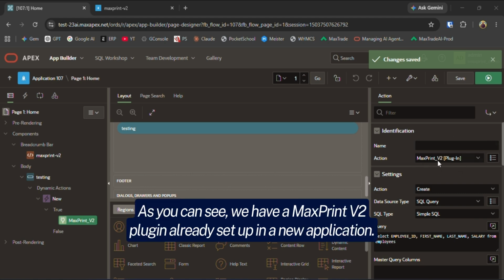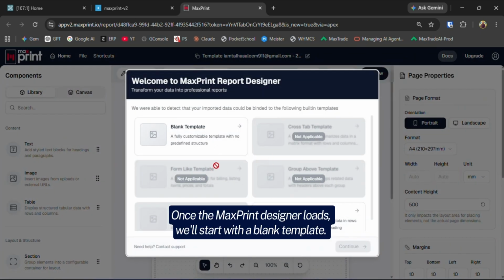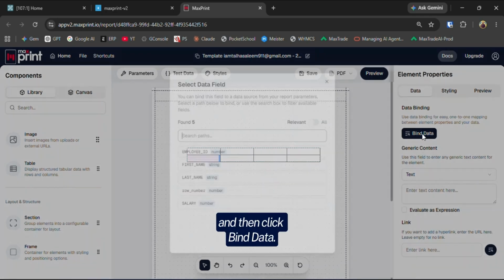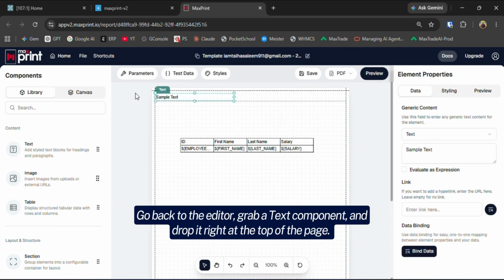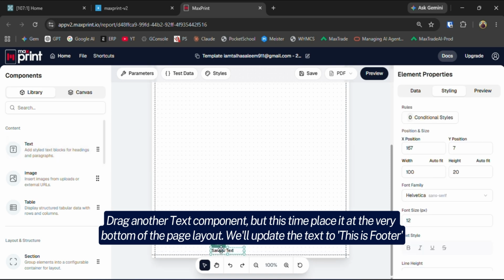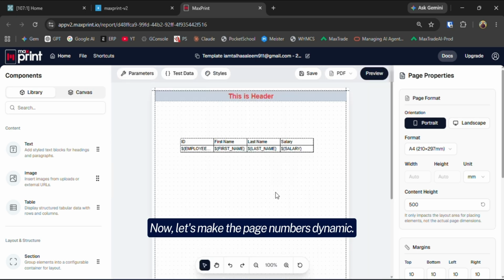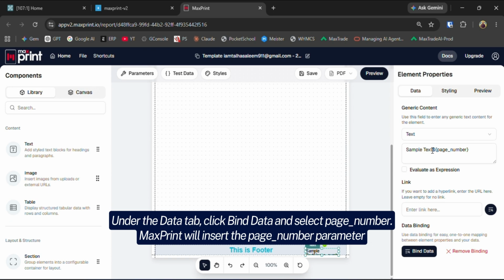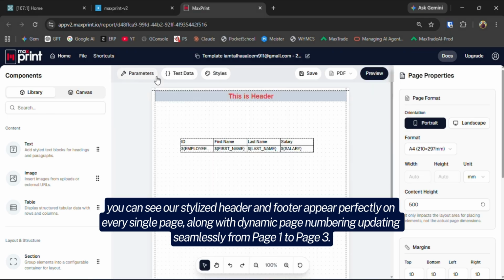How to Add Headers, Footers & Dynamic Page Numbers in Oracle APEX Reports | MaxPrint v2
Want your Oracle APEX reports to look polished and client-ready? In this tutorial, we walk through adding headers, footers, and dynamic page numbering to your reports using the MaxPrint V2 plugin.

You'll learn how to:
✅ Set up your data source in APEX Page Designer
✅ Build and bind a data table in the MaxPrint Report Designer
✅ Add and style a header
✅ Add and style a matching footer
✅ Use built-in parameters (page_count & page_number) to add dynamic "Page X of Y" numbering
✅ Preview your final, print-ready report

Headers, footers, and page numbers are small details that make a big difference in how professional your reports look to clients and stakeholders — and with MaxPrint v2's drag-and-drop designer, you can do it all without hand-coding layout logic.